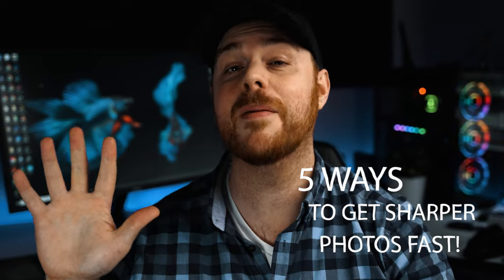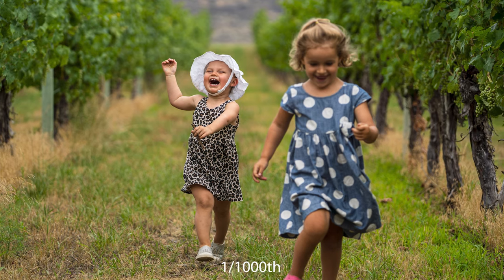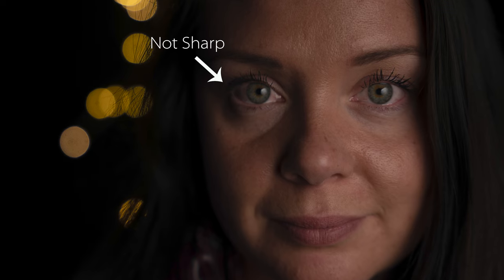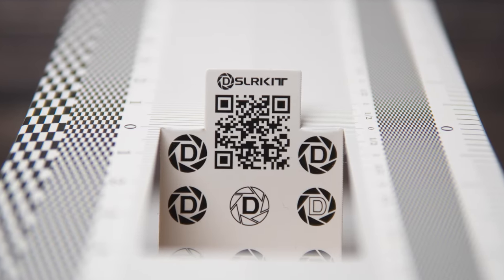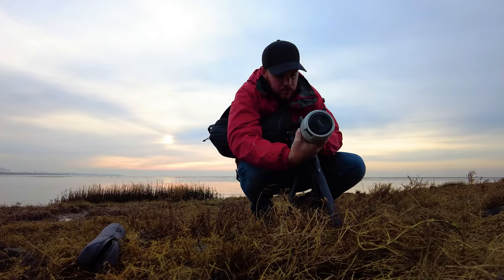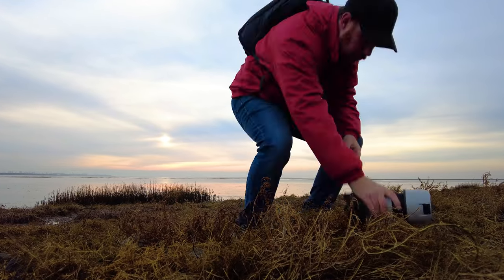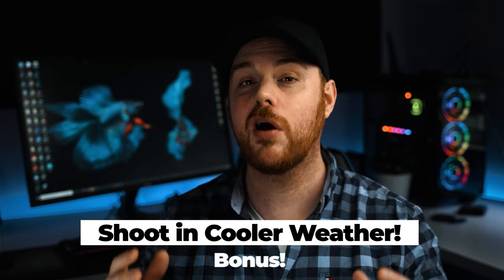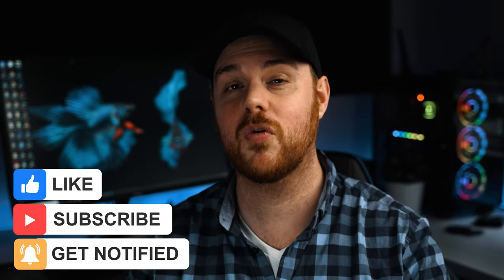Take SHARPER Photos with ANY camera! Tips & Tricks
In this video I give you 5 WAYS TO TAKE SHARP PHOTOS right away!

My Gear & Tools:
Amazon.com